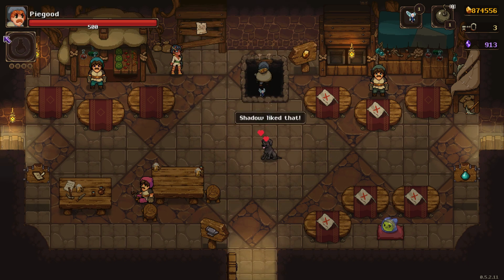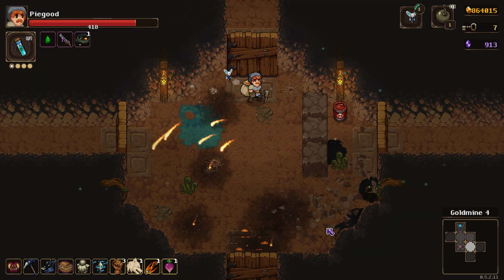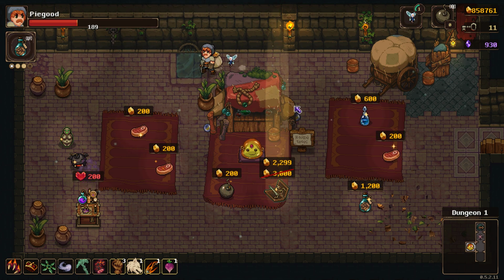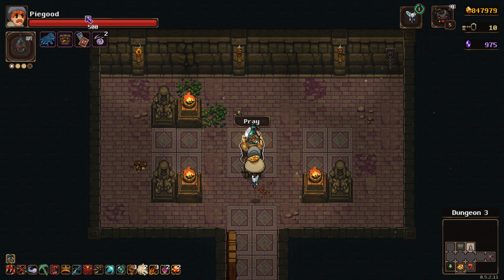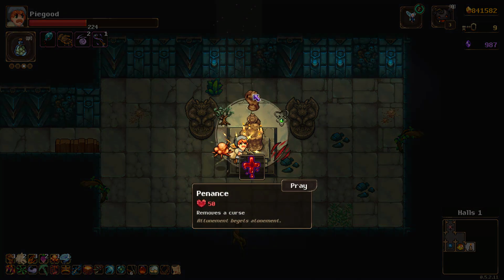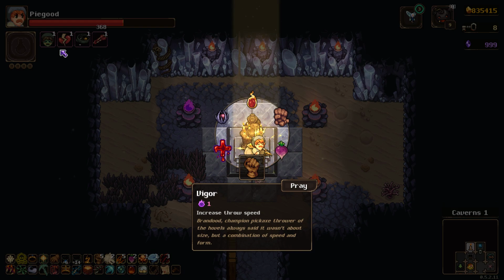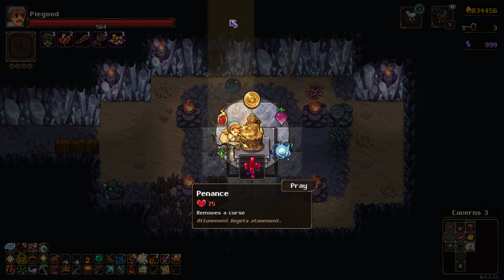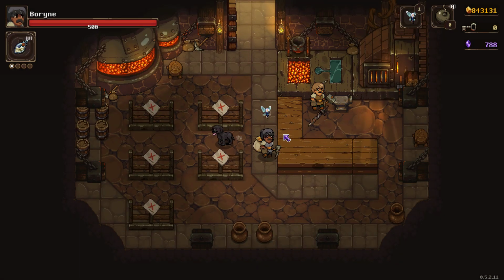CLEARING ROOMS IN ONE THROW! | Let's Play UnderMine | Part 10 | Supply Crate Update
➡ Aonsu, D-Hex, Dysnomia, etheron369, Hephaestus, ihavehalfasoul, JusticeTom, Kage_Shukuun, Little Hink, Osoleve, Piegood, ProjectLlama, Sainey, Serpentfrog, Tactical Cheese, Throwbo, The Turtle!